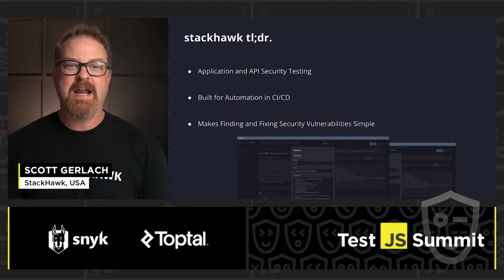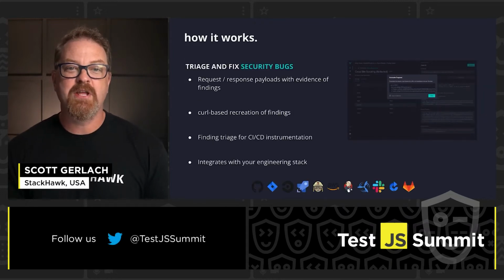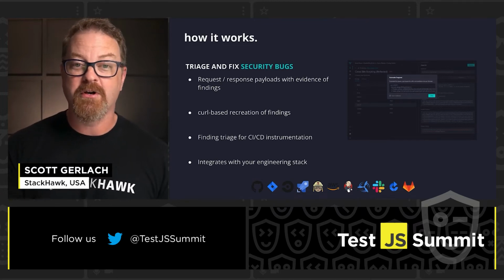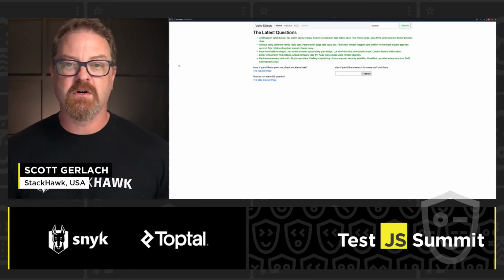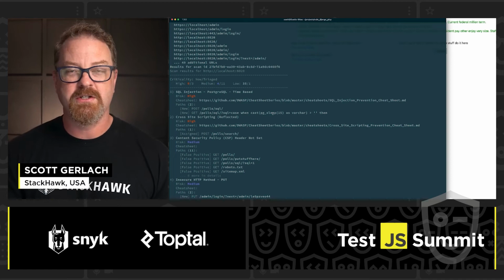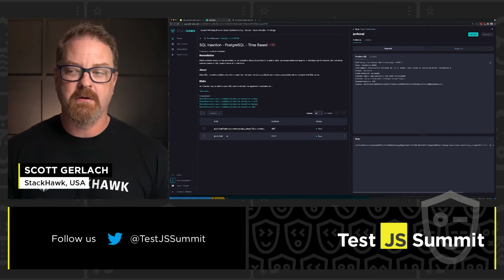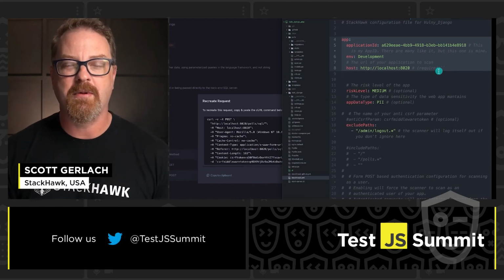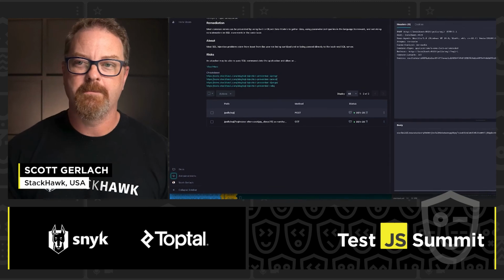Automated Application Security Testing - Scott Gerlach, TestJS Summit 2021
Talk: Automated Application Security Testing
With StackHawk, engineering teams can run security tests against JS applications and the backing APIs to find and fix vulnerabilities faster. With automated testing on every PR, you can be confident that your app is secure. Join StackHawk co-founder Scott Gerlach for a quick overview of JS application security testing with StackHawk.